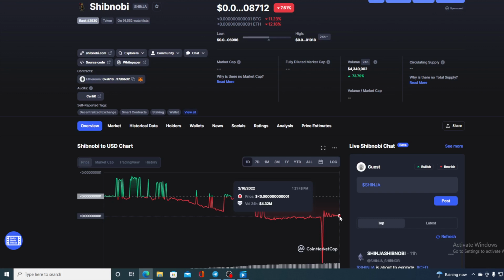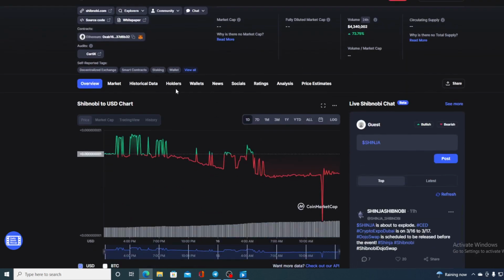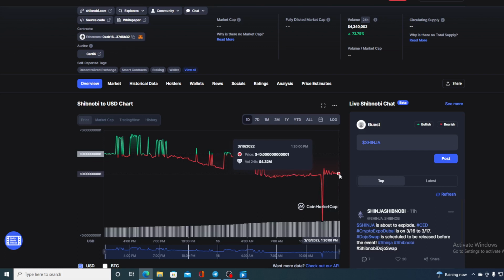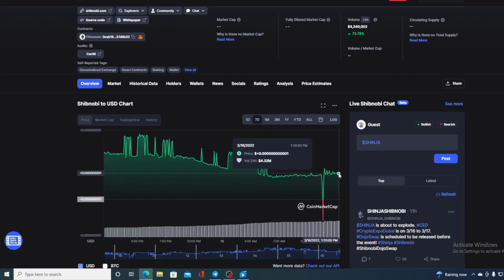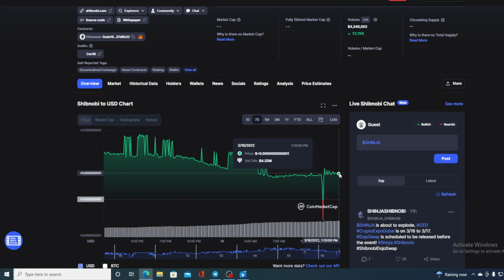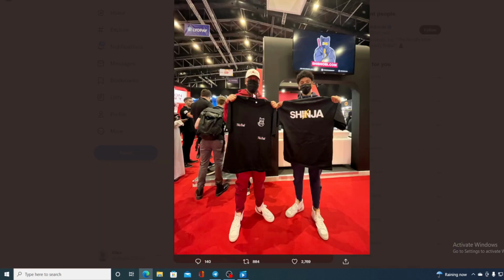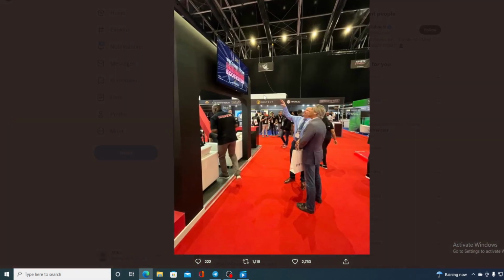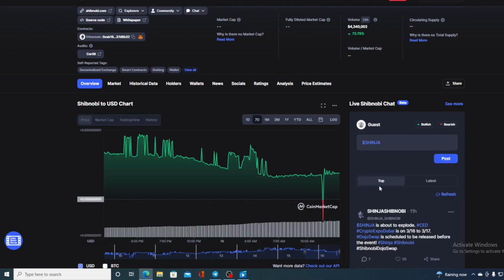SHIBNOBI SHINJA TOKEN BIG NEWS: INVESTORS ARE GETTING RICH! (PRICE PREDICTION NEWS 2022)